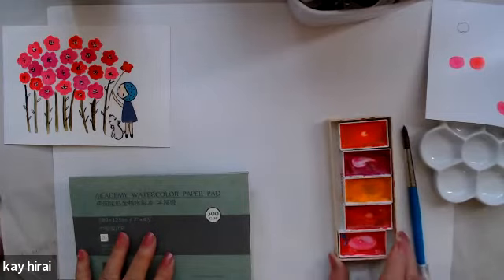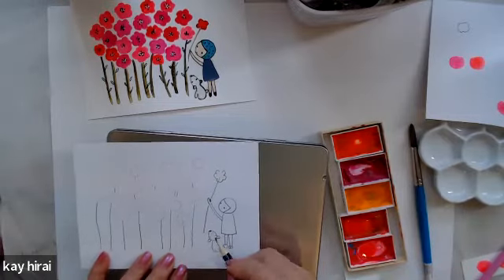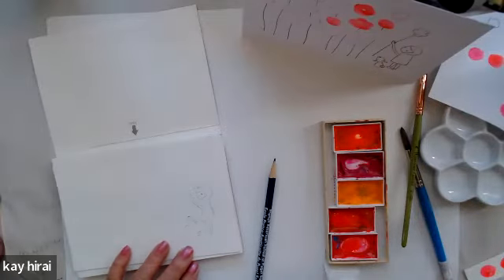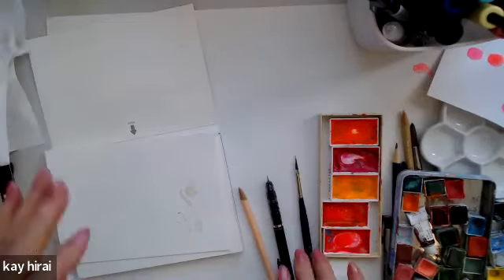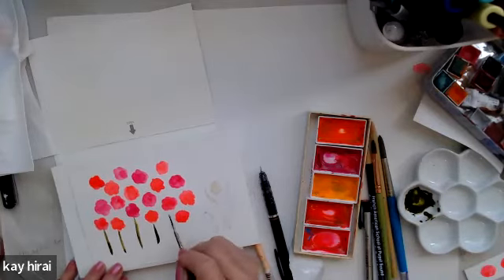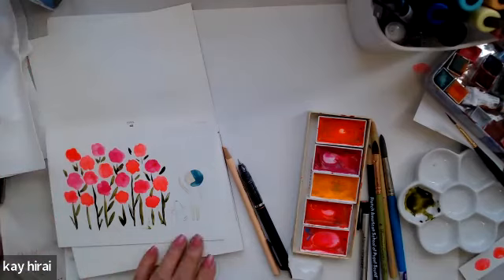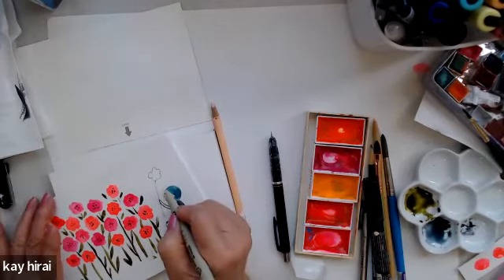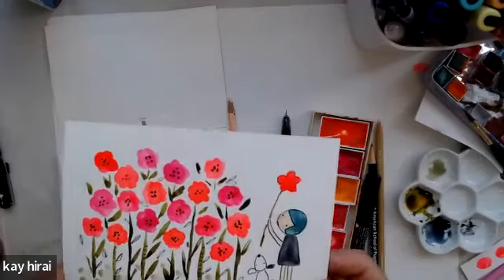Pink flower garden w Girl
Are you bored with watered-down watercolor paintings? Do you want to create a simple and easy, so bright and cute painting of a girl and a dog in her colorful garden with hot pink flowers? Here is a tutorial where I show my techniques in water coloring.